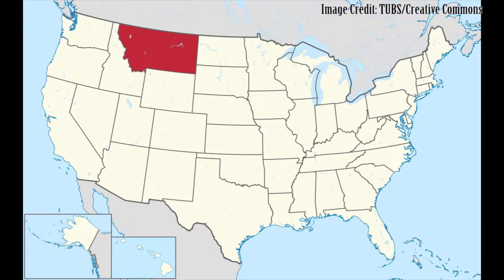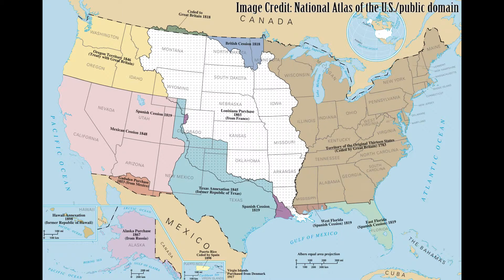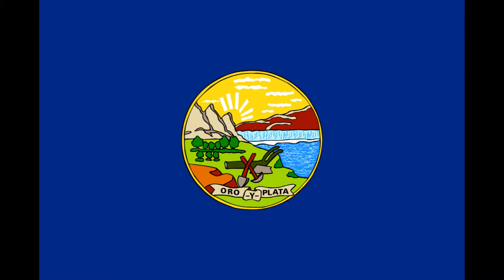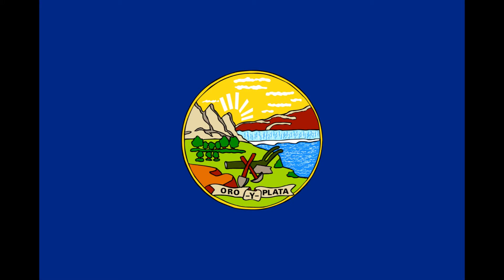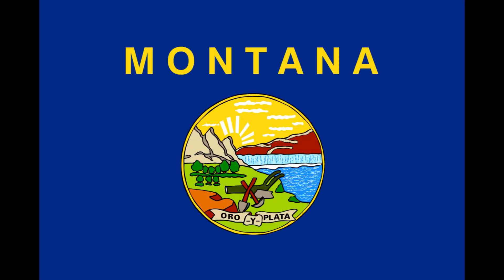Montana's Flag and its Story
Learn about Montana's flag and those that came before it.